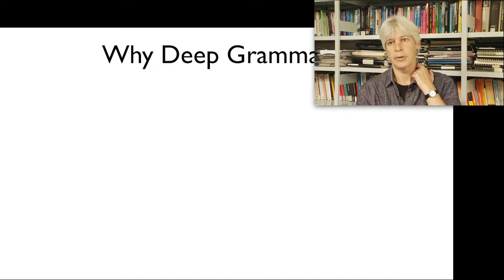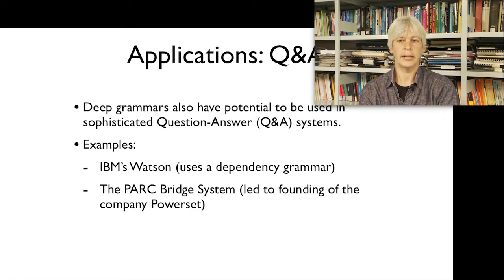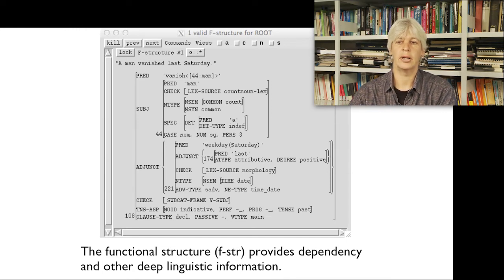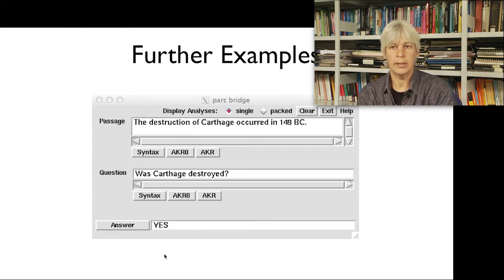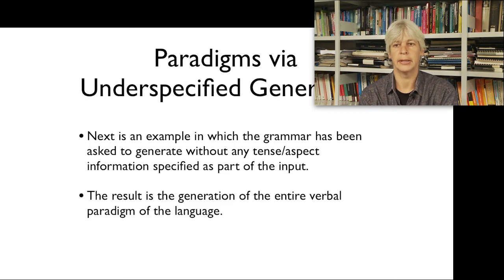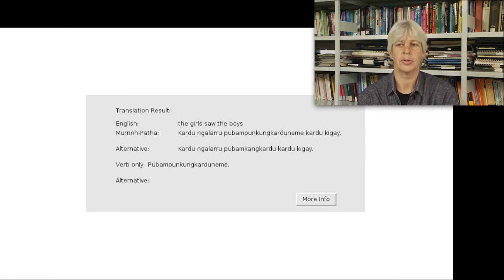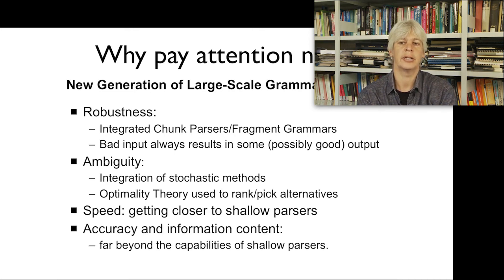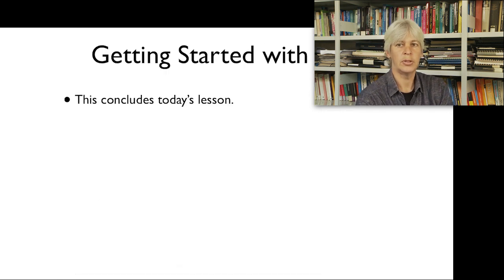Grammar Development 1: The basics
Content and Structure (00:00:15)
Topics (00:01:58)
Outline Lesson I (00:03:29)
XLE LFG Basics (00:28:11)